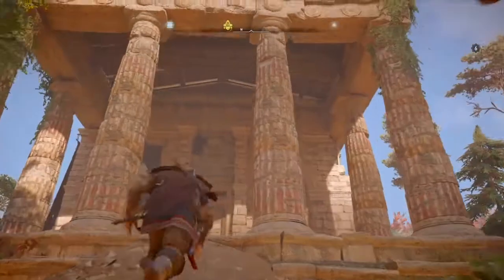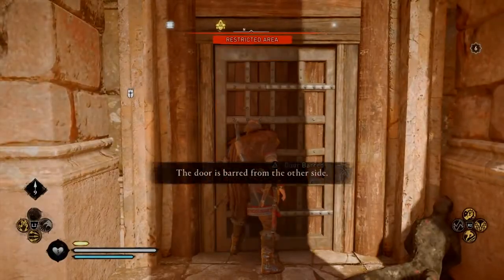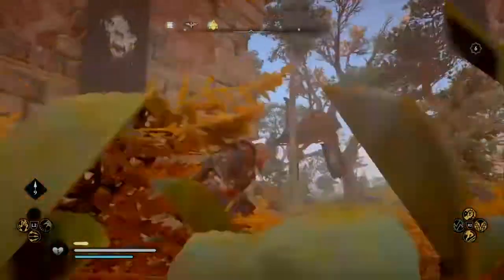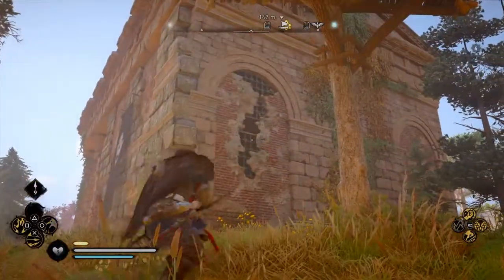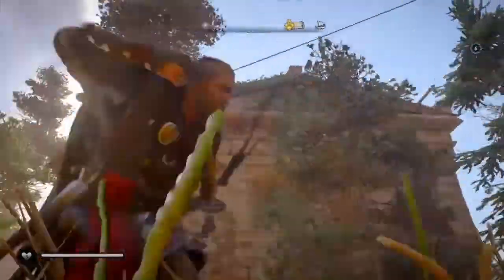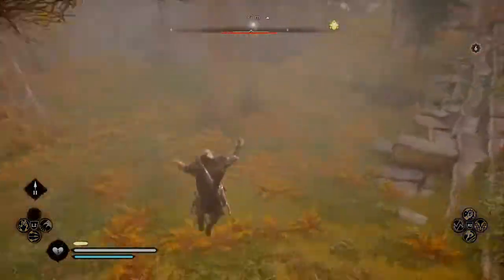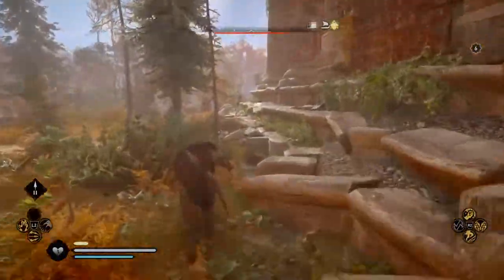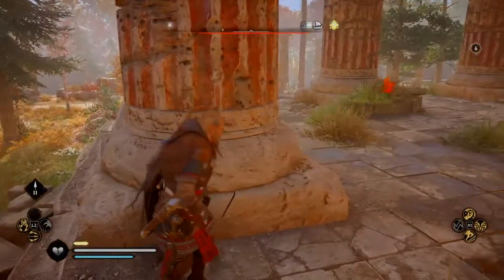Assassin's Creed Valhalla - How To Get The Assassin's Loot In Venonis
Welcome to this Assassin's Creed Valhalla gameplay guide for the Assassins Loot in Venonis, this had me scratching my head for a while until I looked around a little more for clues.